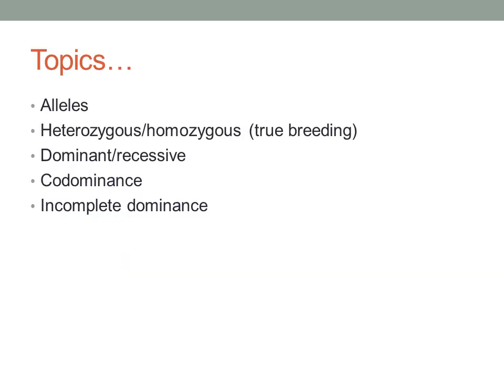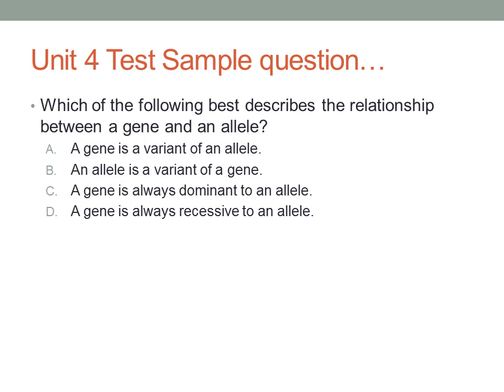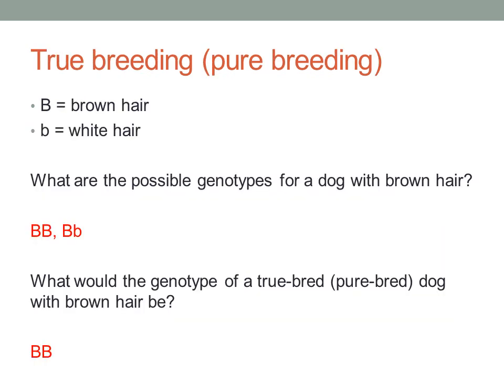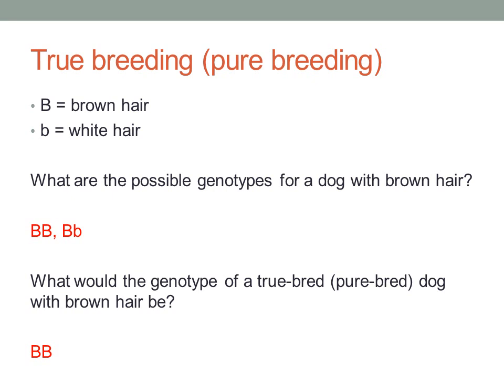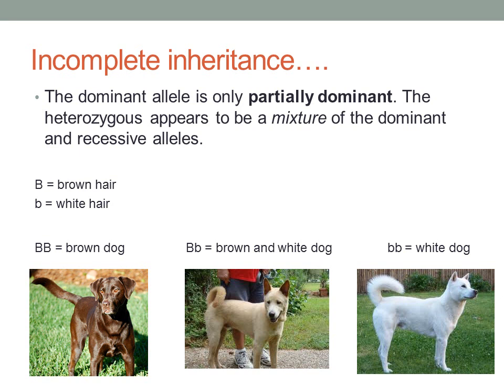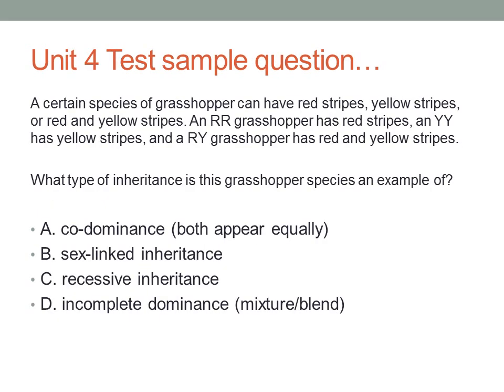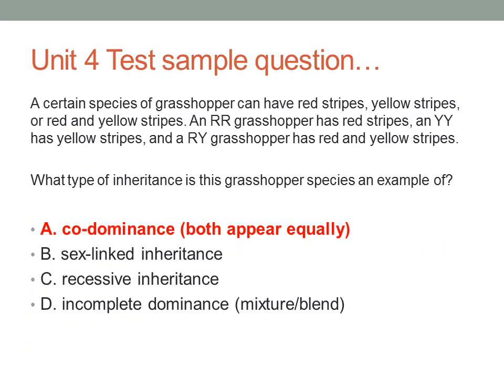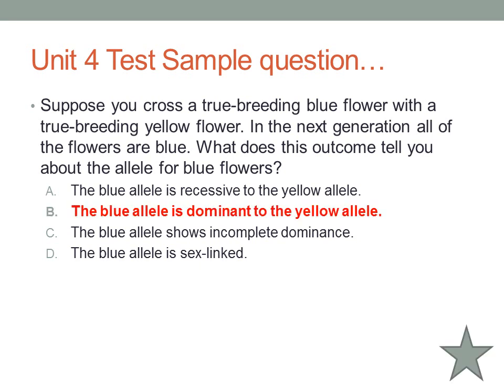Unit 4 Test